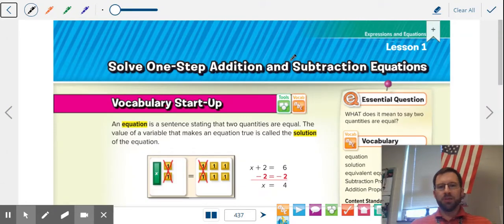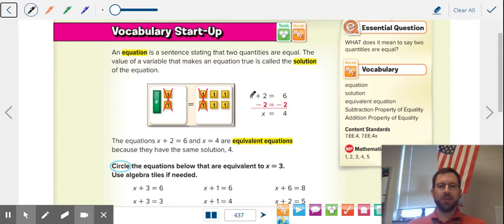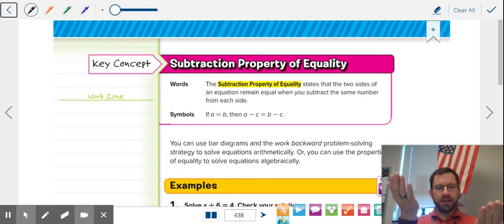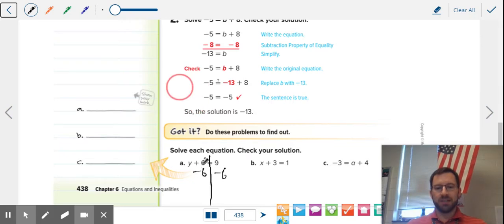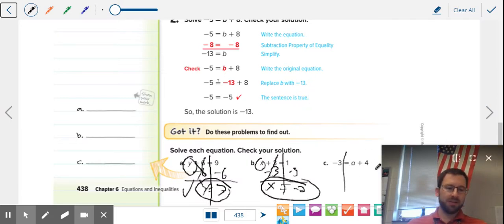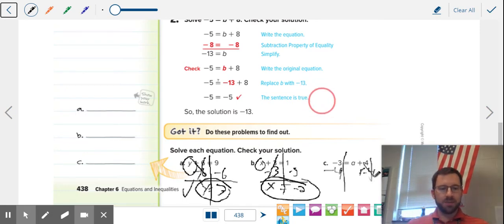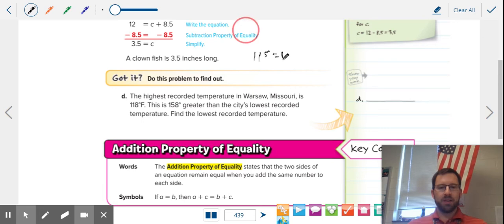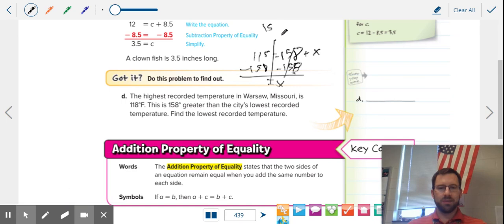M7 3.1a One-step Equations Add/Subtract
One-step Equations Add/Subtract